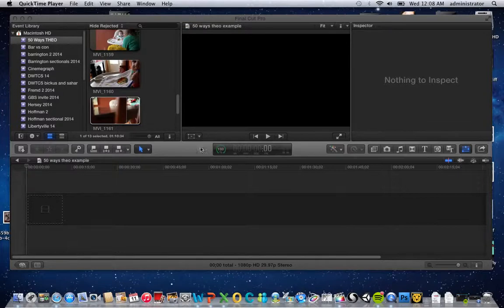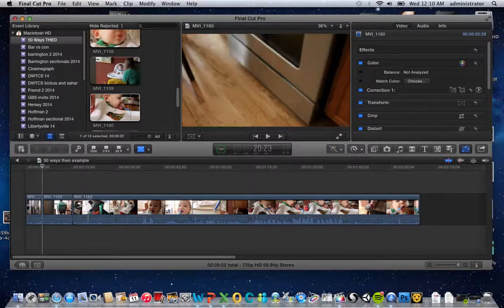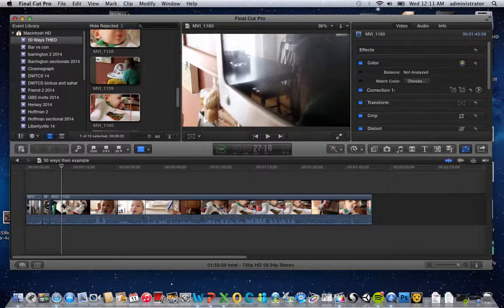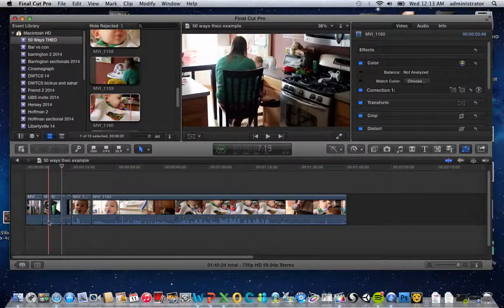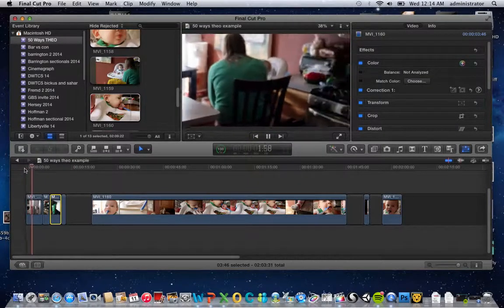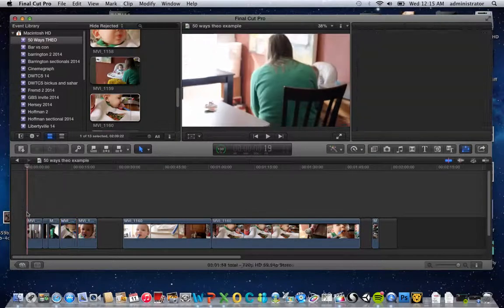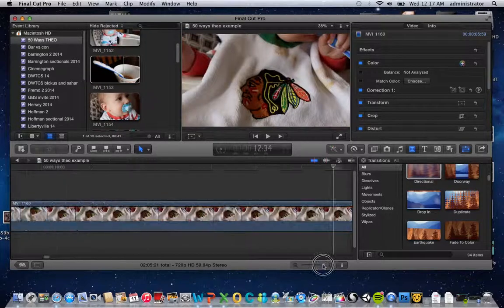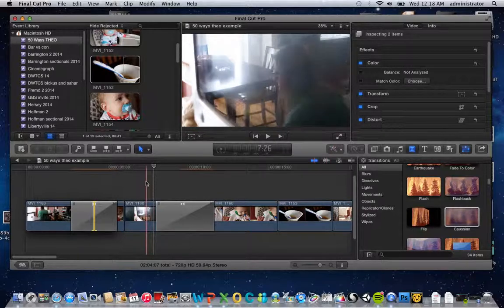50 ways Final Cut demo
Basic demo of how to start cutting up and organizing your clips from your 50 ways assignment.  Discusses key tools (Select, Blade, and Position) as well as transitions and detaching audio from video.